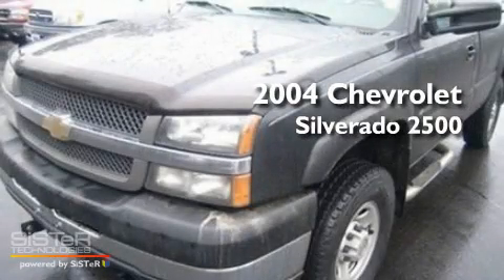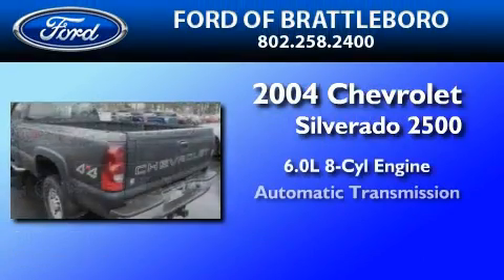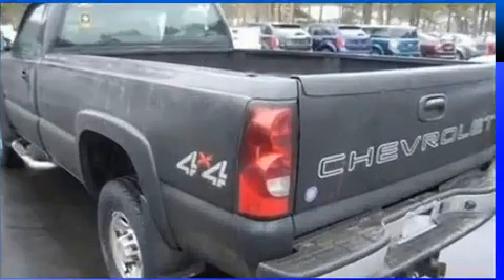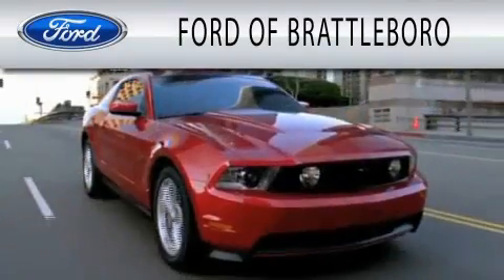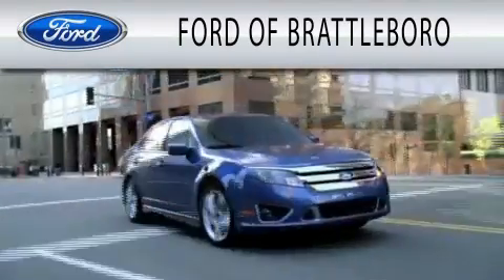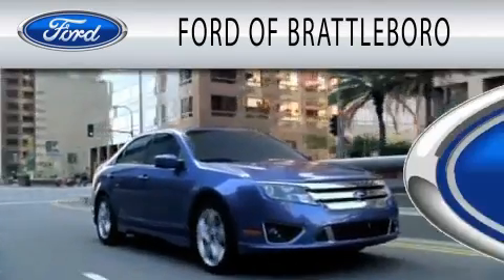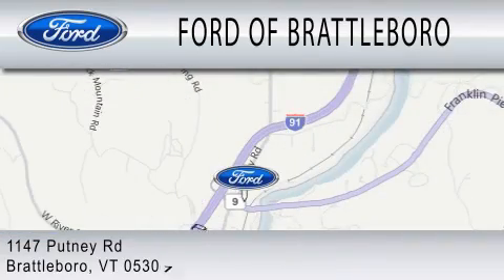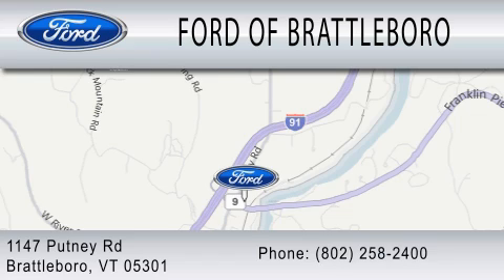2004 CHEVROLET SILVERADO 2500HD VT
We have been honored to serve the  VT area , we promise that your experience at our dealership will exceed your expectations !

 Year : 2004
 Make : CHEVROLET
 Model : SILVERADO 2500HD
 Engine : 6.0L V8
 Trans . : AUTO
 Exterior : SILVER

 Stock : P1210